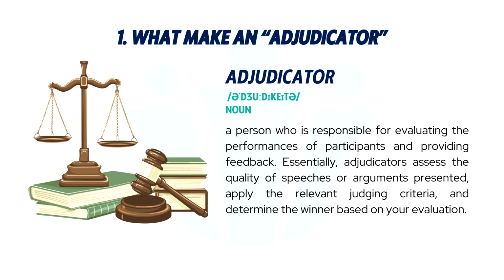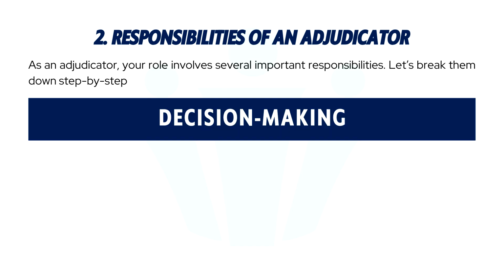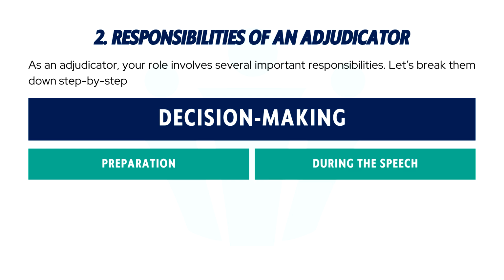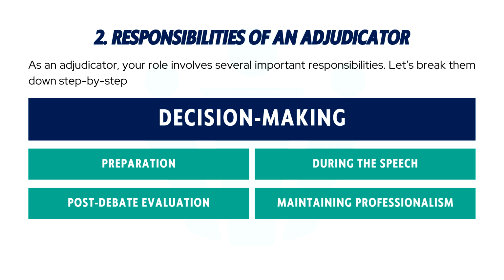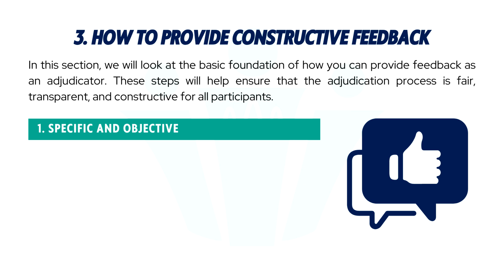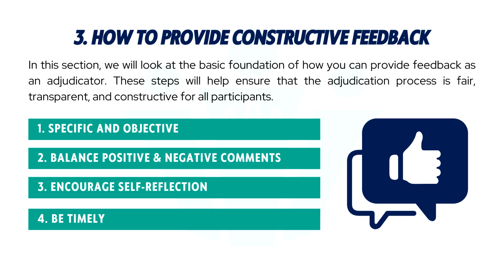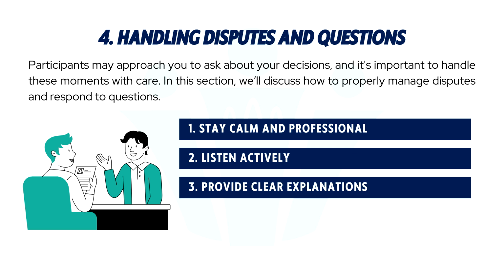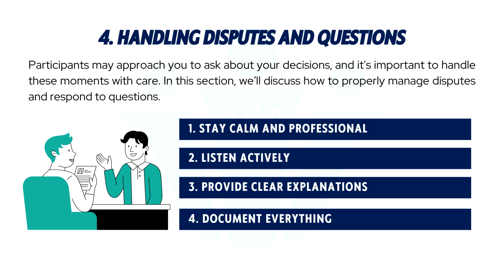Chapter 1 | Introduction to Adjudication